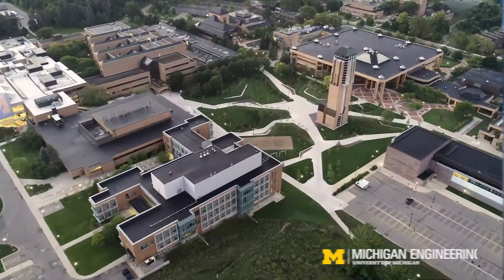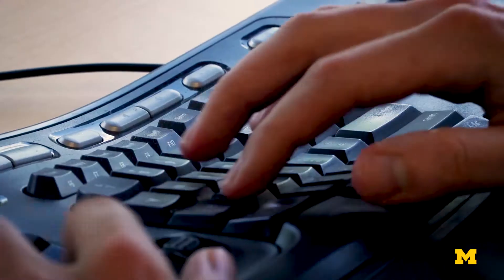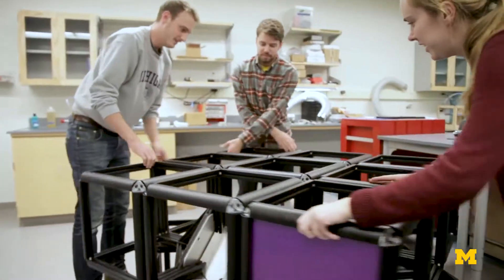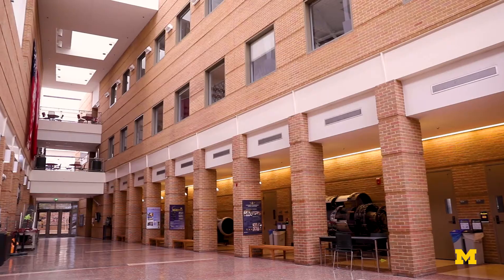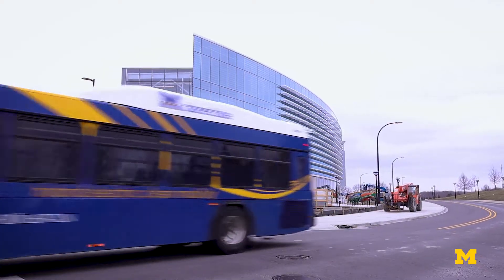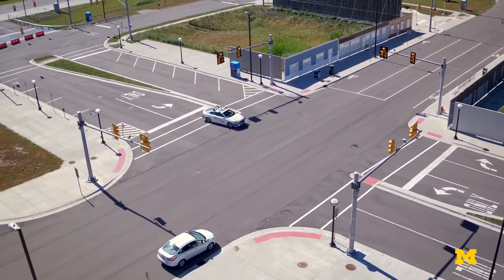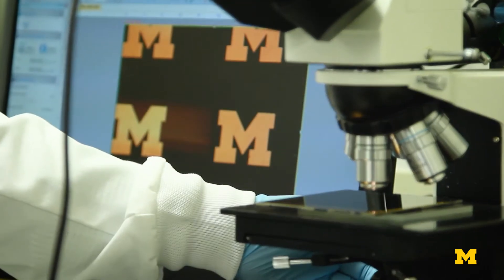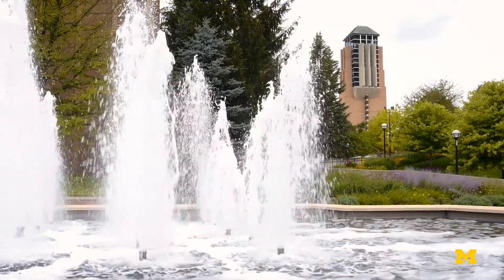A Tour of University of Michigan Engineering | 2021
The Dude, part of the ENIAC, a giant solvable Rubik’s cube and a piece of the moon -- these are just a few stops along this college tour of North Campus and University of Michigan Engineering.